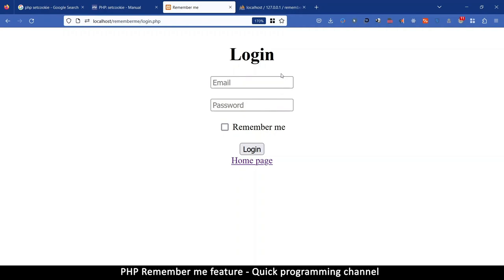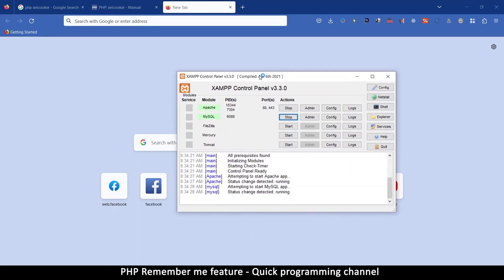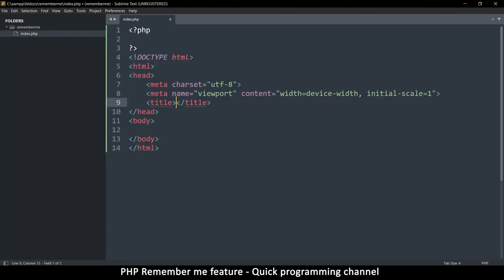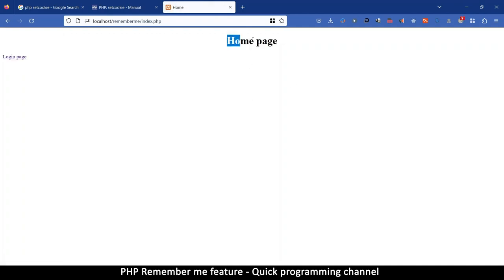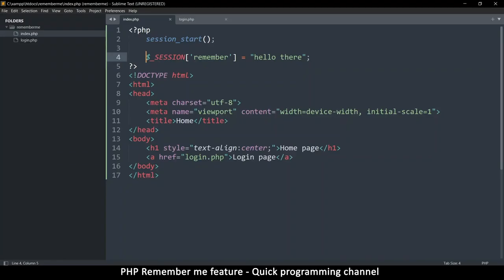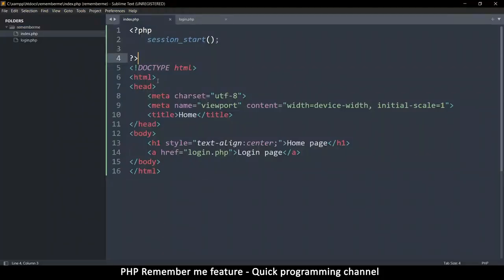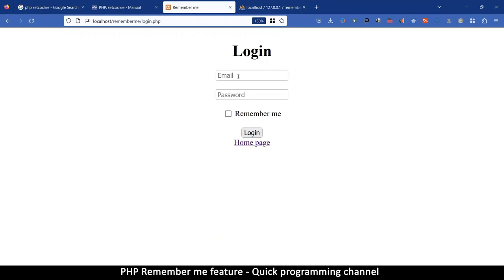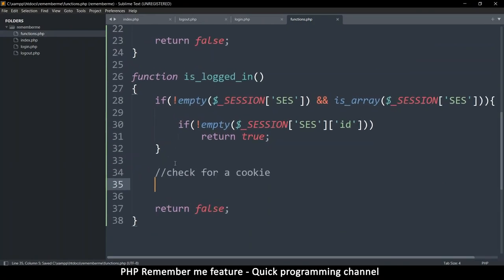Remember me feature on login page using PHP | Source code included | Quick programming tutorial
Learn how to add the 'remember me' feature on the login page of your website using PHP. We learn about sessions and cookies.